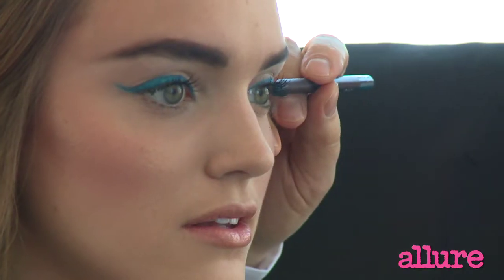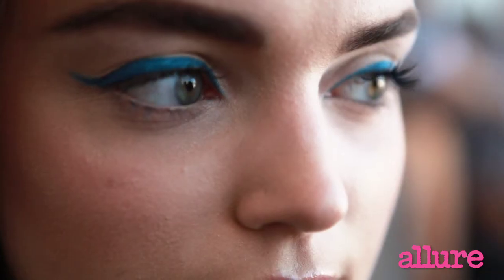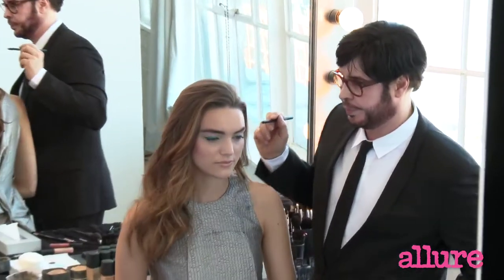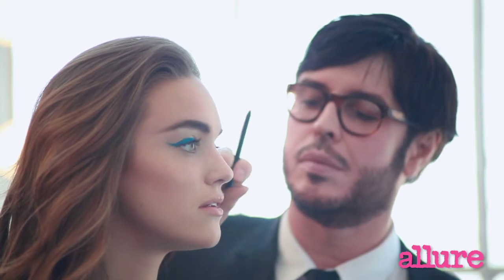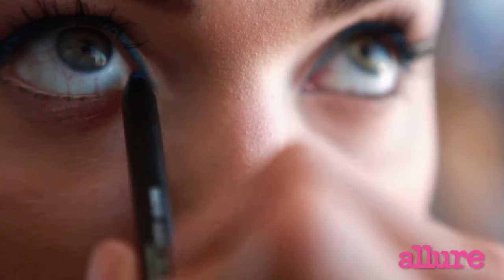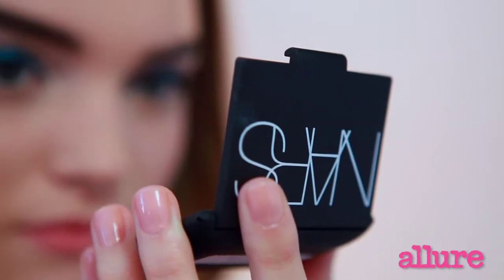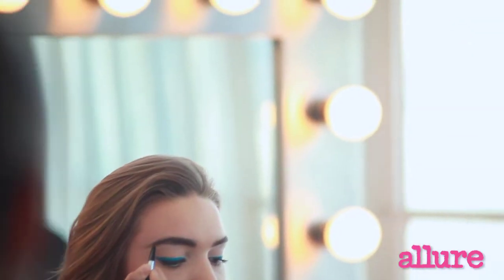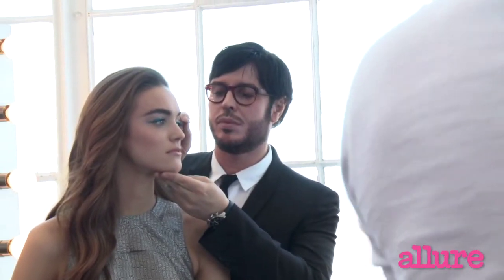Bright Eyeliner - Beauty 101 - Allure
Discover Francois Nars's tricks for making any shade of eyeliner look perfect.

Starring: Francois Nars and Sophia Panych